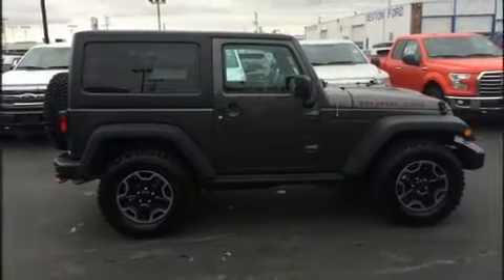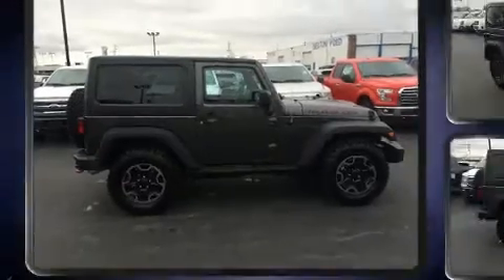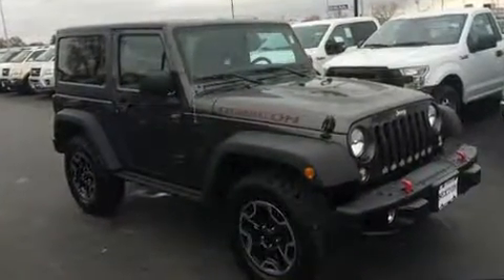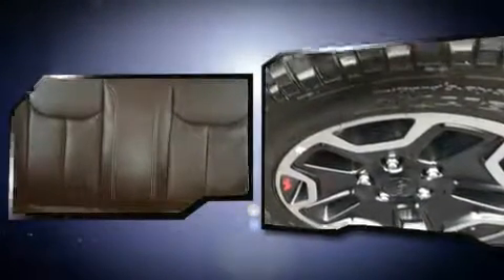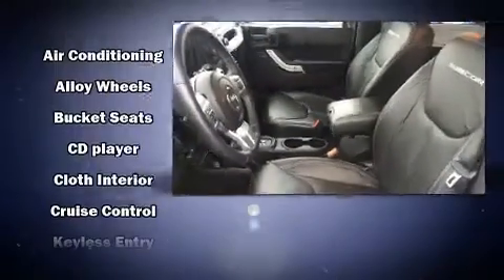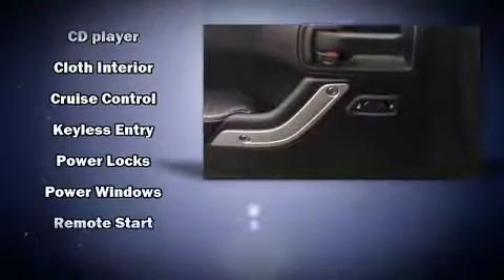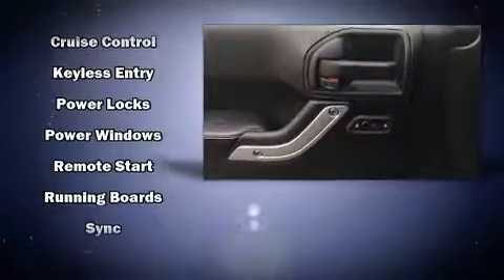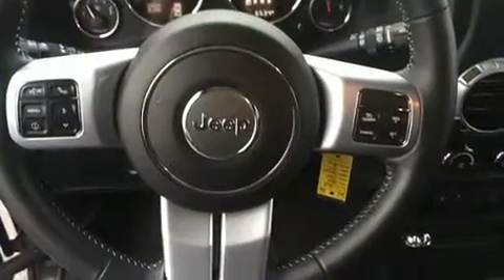2016 Jeep Wrangler Rubicon 4x4 in Moline, IL 61265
Sexton Ford
3802 16th Street

Get excited about the 2016 Jeep Wrangler. With less than 10,000 miles on the odometer, this vehicle provides excellent value as a pre-owned model. Under the hood you'll find a 6 cylinder engine with more than 270 horsepower, and for added security, dynamic Stability Control supplements the drivetrain. Four wheel drive allows you to go places you've only imagined. Top features include front fog lights, variably intermittent wipers, a trip computer, front bucket seats, air conditioning, tilt steering wheel, cruise control, and more. Jeep ensures the safety and security of its passengers with equipment such as: dual front impact airbags with occupant sensing airbag, integrated roll-over protection, traction control, brake assist, ignition disabling, and 4 wheel disc brakes with ABS. We know that you have high expectations, and we enjoy the challenge of meeting and exceeding them! Stop by our dealership or give us a call for more information.